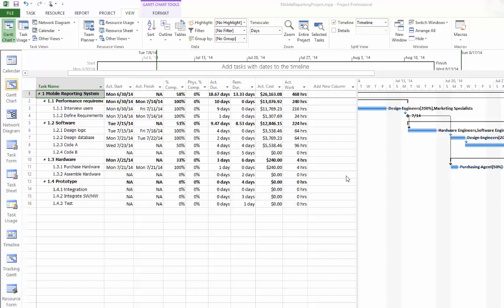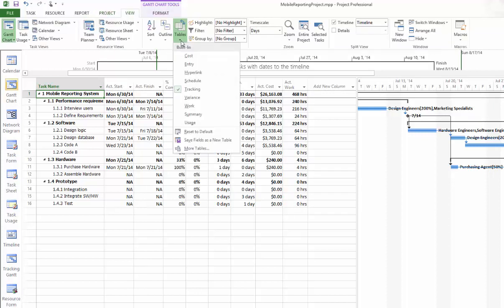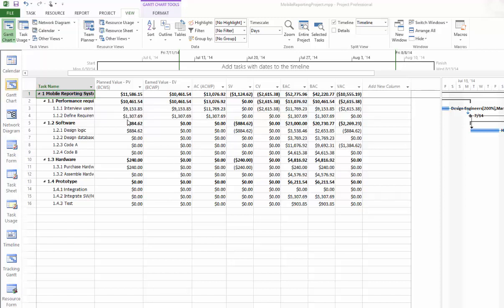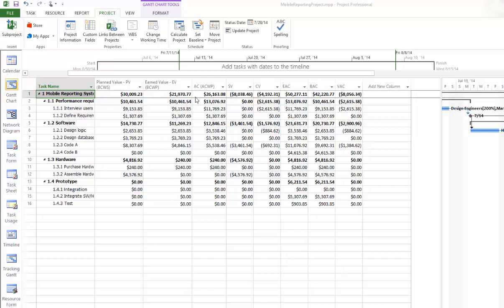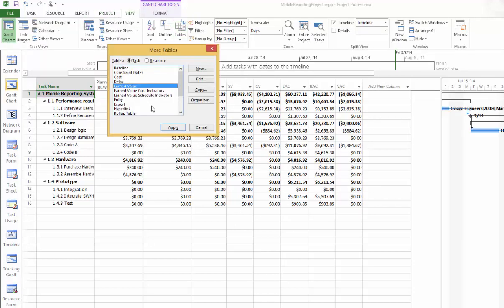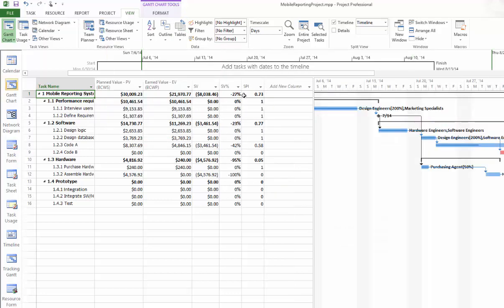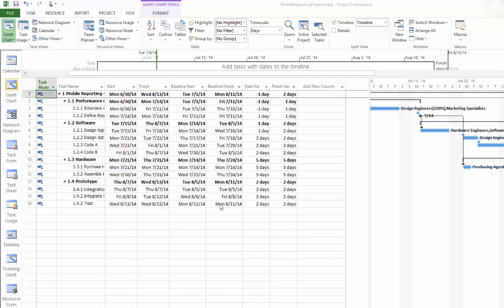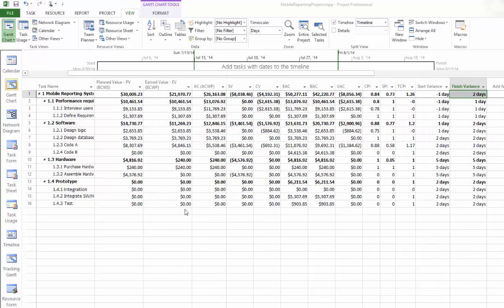MS Project 2013 23 View earned value indicators in a project